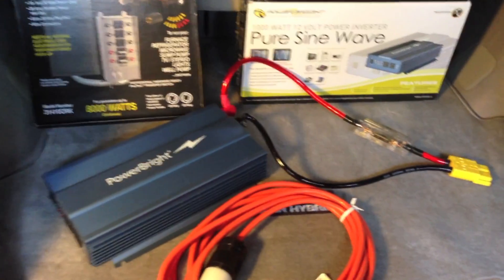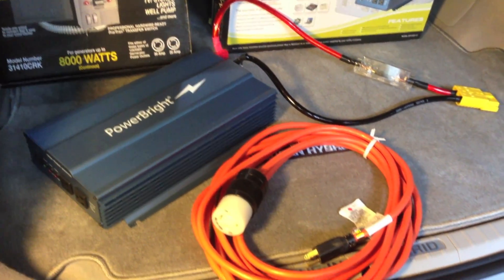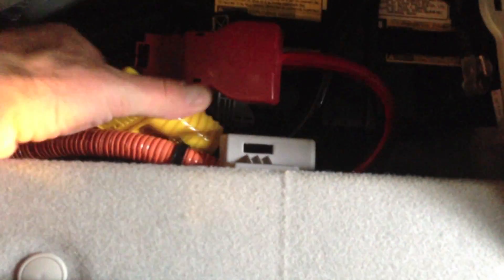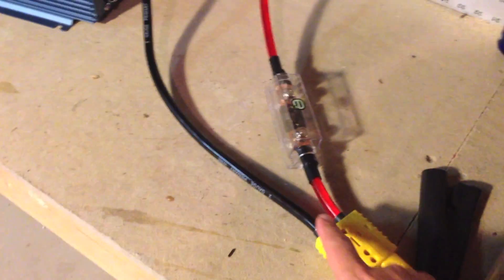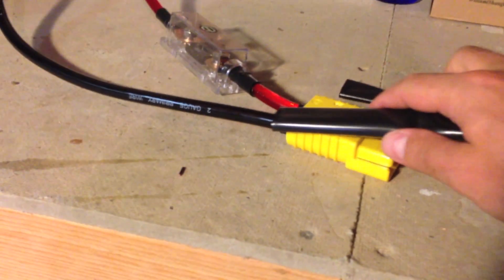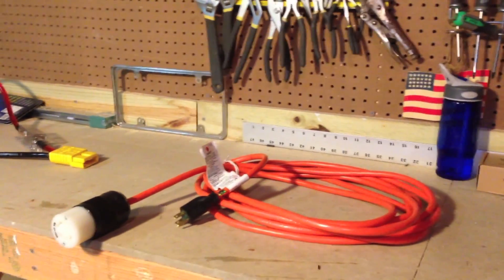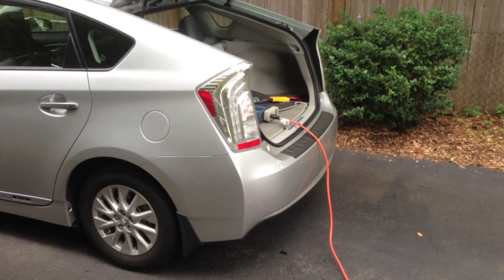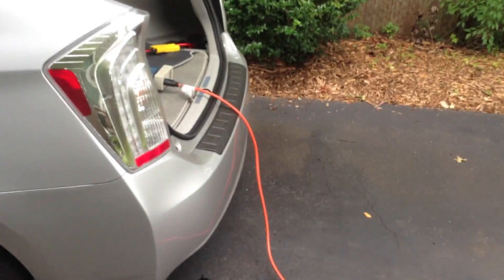Prius Home Generator - Part I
How I hooked up my 2012 Toyota Prius Plugin to our home circuit panel to power my fridge, internet and furnace.  Part II of the video can be found

For details about parts and links to other installations please read about it